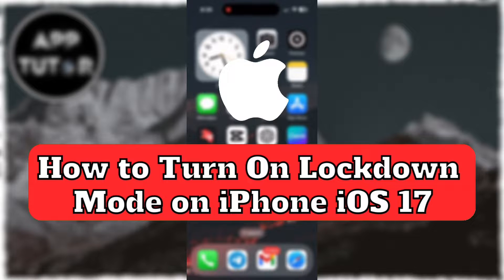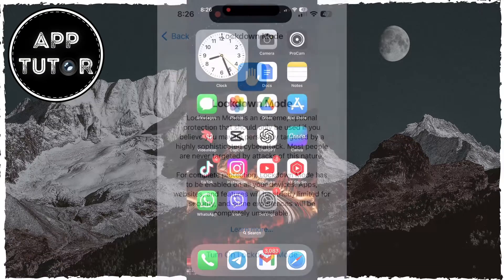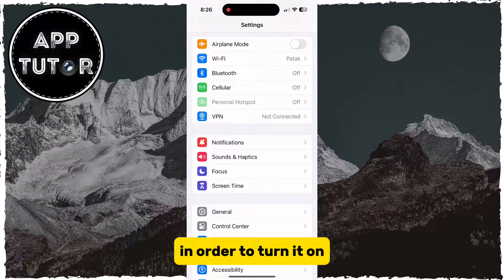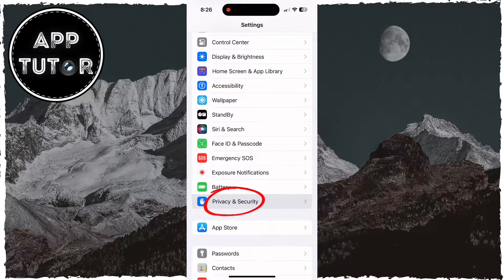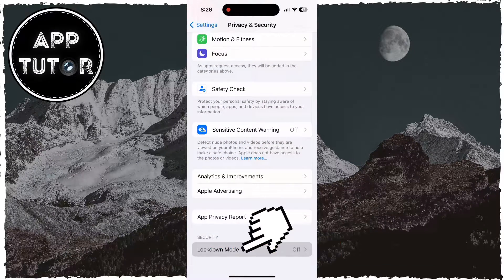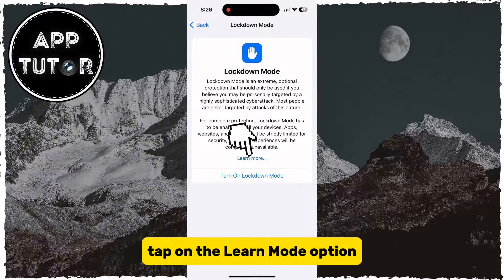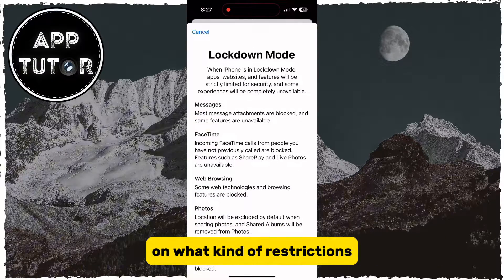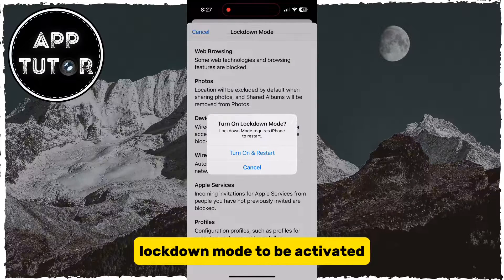How to Turn On Lockdown Mode on iPhone iOS 17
Let’s learn how you can easily enable lockdown mode on your iPhone running iOS 17 or newer. Apple has launched lockdown mode iOS 17 to protect its users against theft and cyber-attacks.